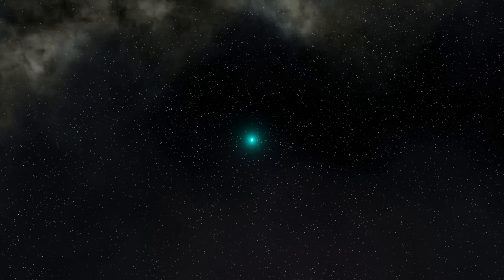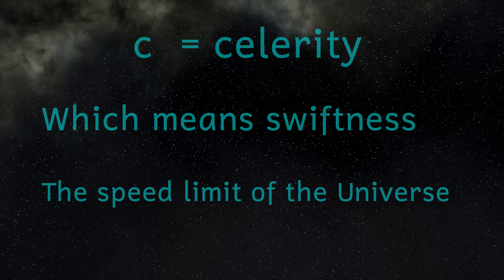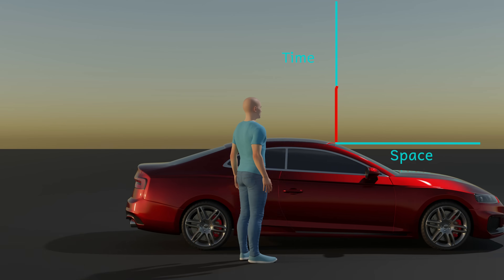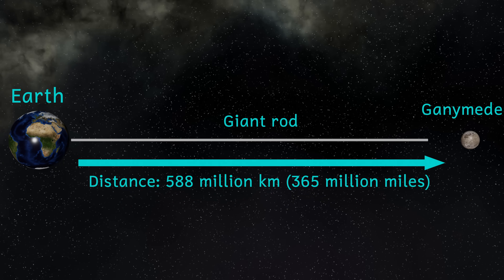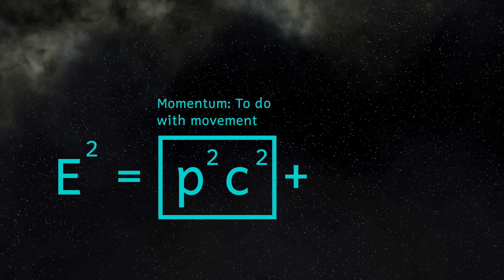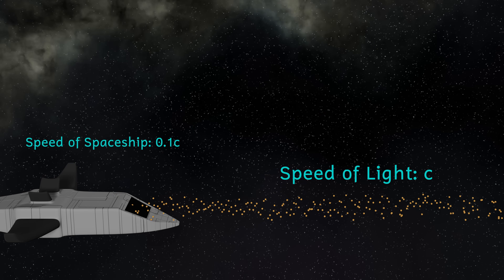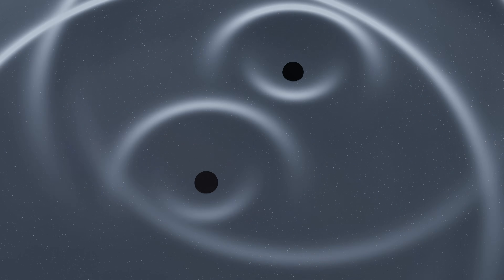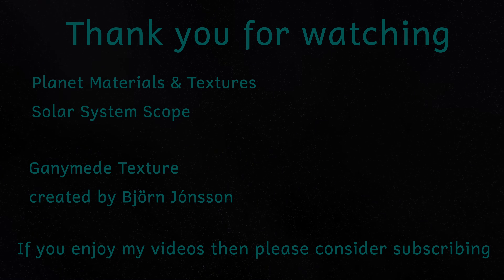The Speed That Limits the Universe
You might already know that the “speed of causality” is roughly 300,000 kilometers per second: that’s the same as the speed of light in a vacuum. So why do we often say “speed of light” instead of “speed of causality”? And why can’t anything travel faster? Let’s find out more

Chapters
0:00 Introduction
0:25 What is Causality?
2:05 Travelling at the speed of light
3:00 Minkowski Diagrams
6:05 What about a giant rod?
7:05 Why does light have to travel at c?
10:35 The speed of Gravity
12:35 Evidence for the speed of gravity
14:05 Credits

Credits
Planet Textures & Materials
Ganymede, Callisto and Io materials & Textures
created by Björn Jónsson